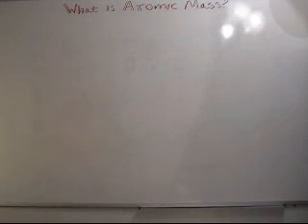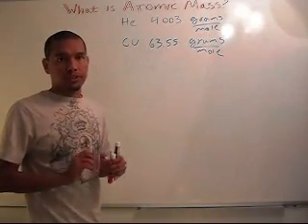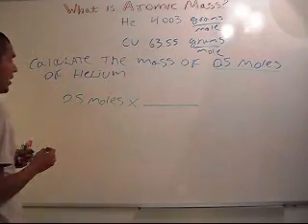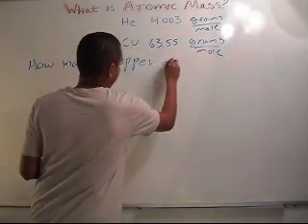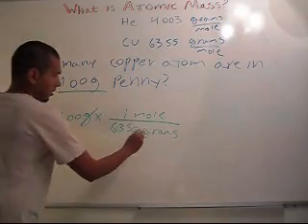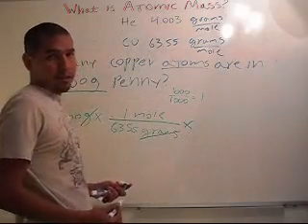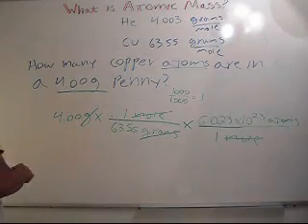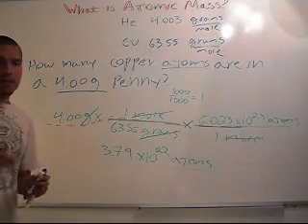Atoms and the Mole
This video explains the Atomic mass and the raltionship to Avogadro's Number. It shows how to convert from moles to mass and moles to atoms.